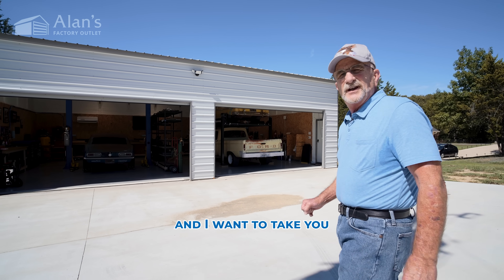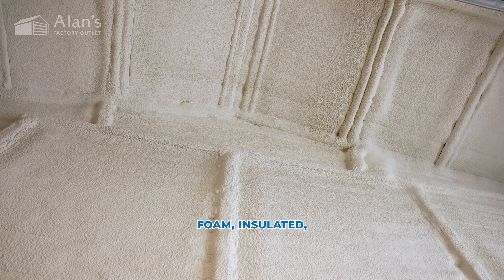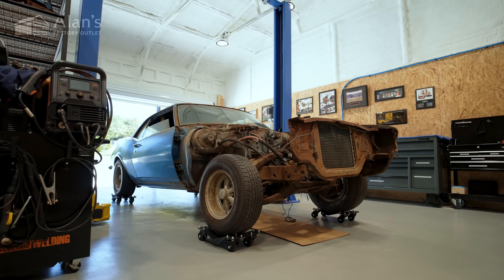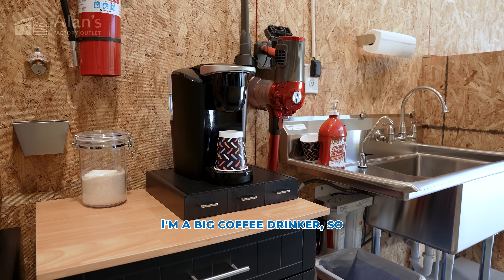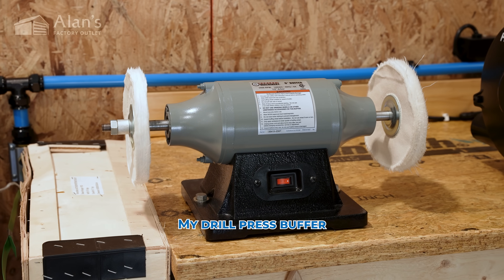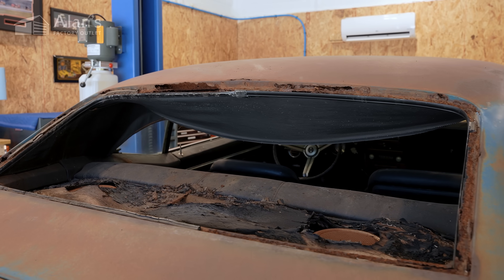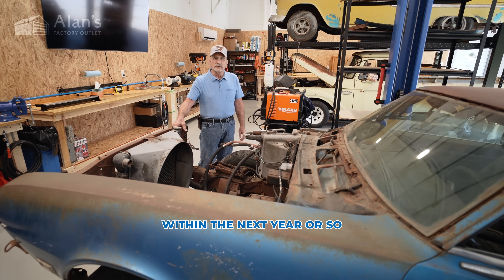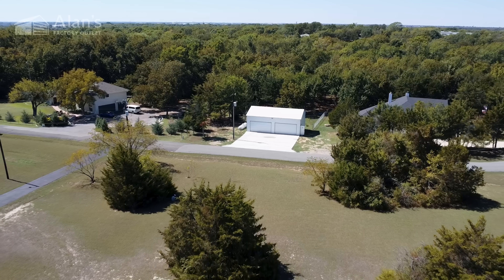Restoring a 68 Camaro: Inside John’s Custom Metal Workshop by Alan's Factory Outlet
About Alan's Factory Outlet

Alan's Factory Outlet has metal carports, rv carports, metal garages and metal buildings with free delivery and installation in 21 states in the USA.

Build your dream garage with Alan's Factory Outlet! With our 3D Builder, customize your product to meet your specific needs and see exactly what you're getting before you buy.

--Resources --
► Need more details about the Cost to Build a Garage? Read our article